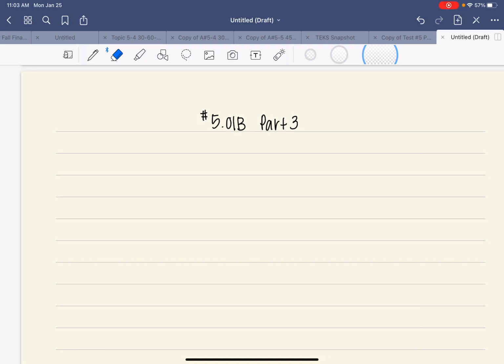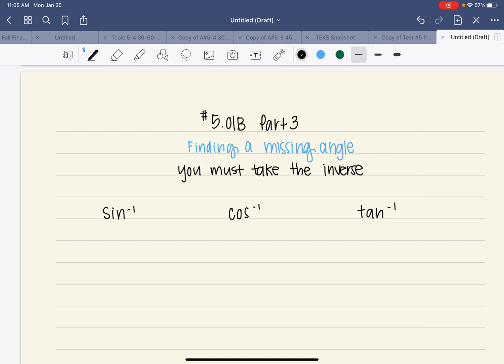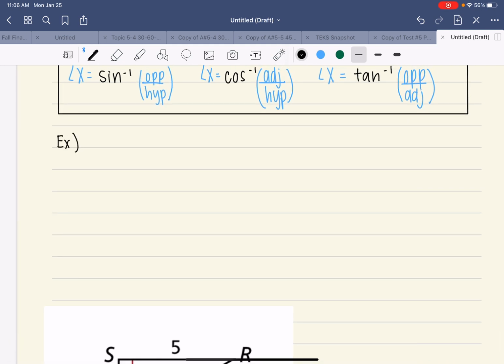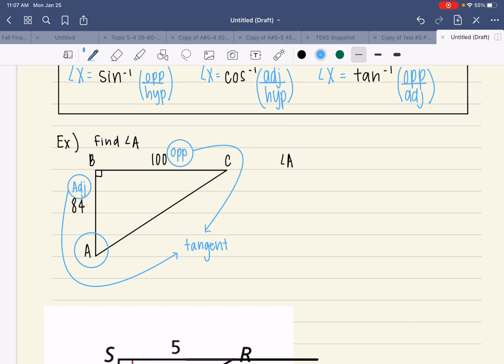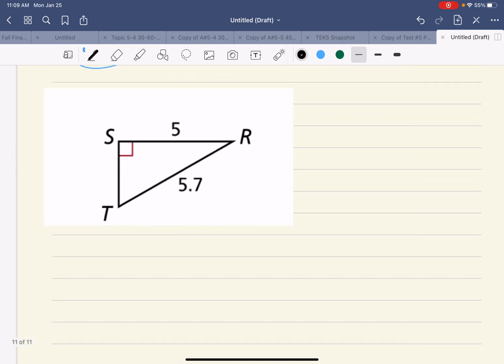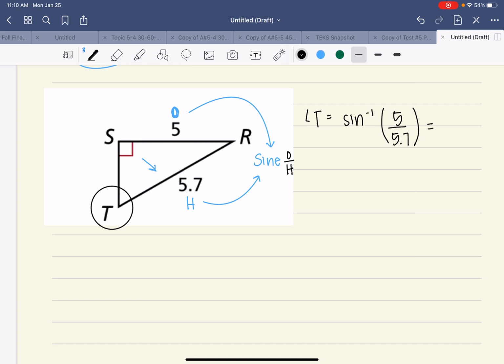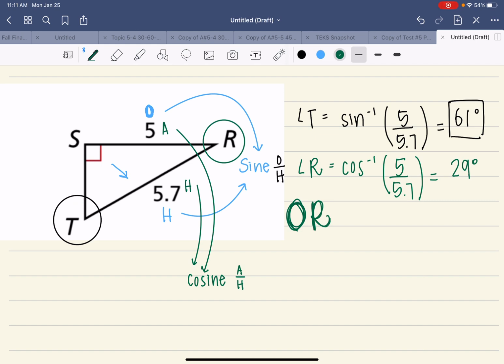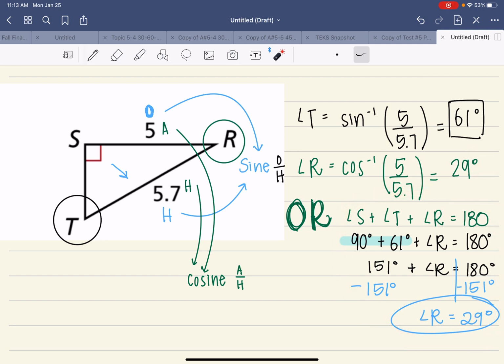#5.01B Part 3: Finding Missing Angles